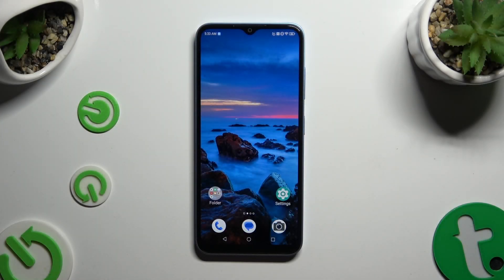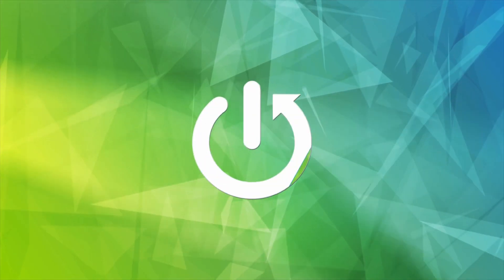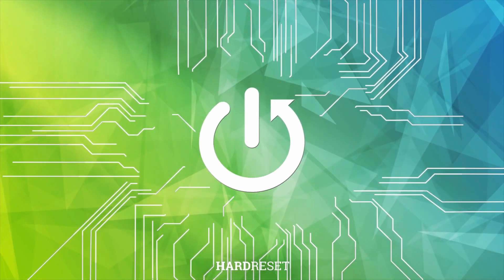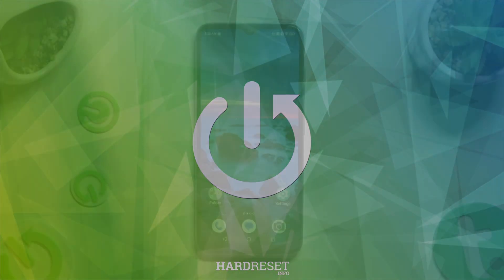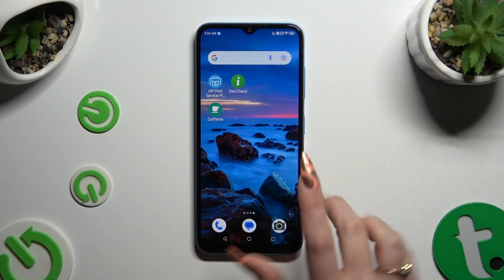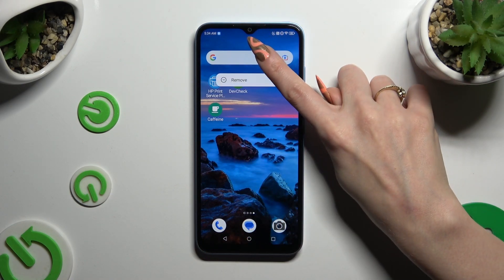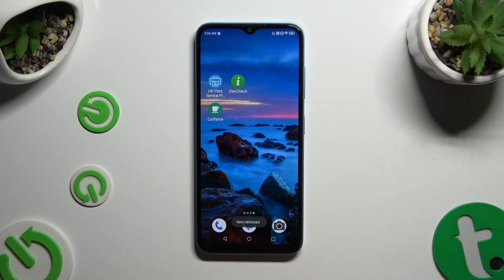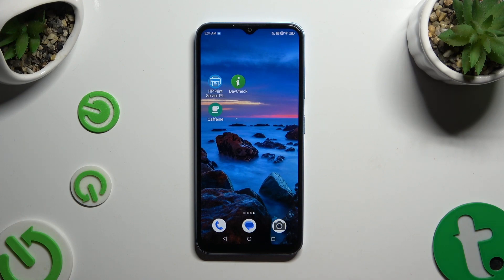How To Remove the Google Search Bar from the Home Screen On ZTE Blade A73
Customize the look of your ZTE Blade A73 home screen by learning how to remove the Google Search Bar with this quick guide. Explore the device's settings and effortlessly declutter your home screen for a clean and personalized appearance.

Want to remove the Google Search Bar from your ZTE Blade A73 home screen? Watch this quick guide for easy steps.
Where can ZTE Blade A73 users find the settings to customize and remove the Google Search Bar on their home screens?
Are there any additional tips or considerations for optimizing the home screen layout on the ZTE Blade A73 after removing the Google Search Bar?